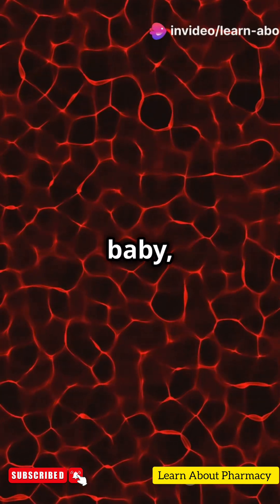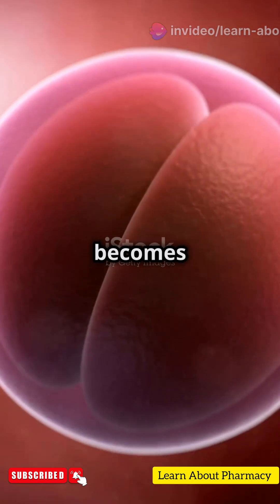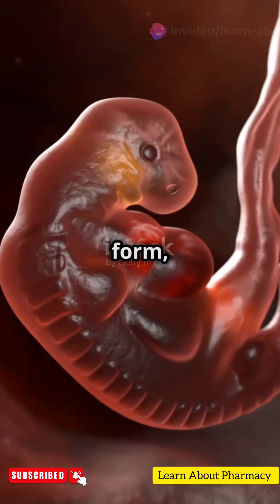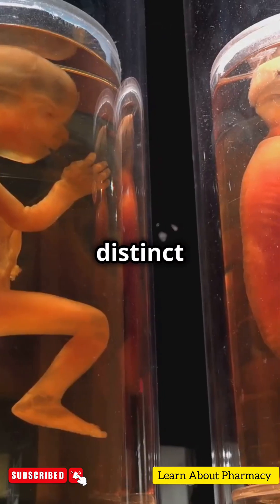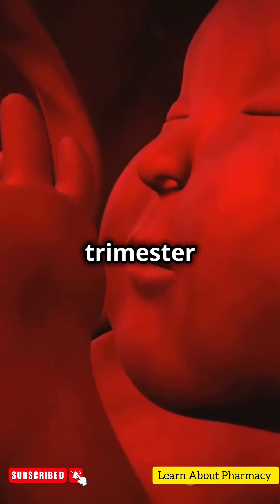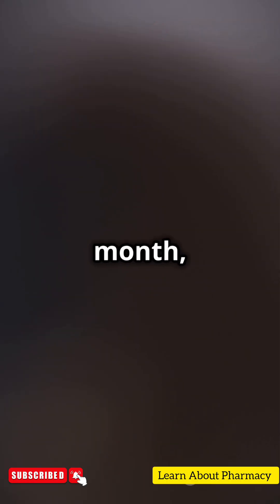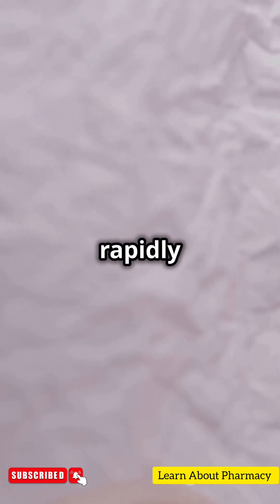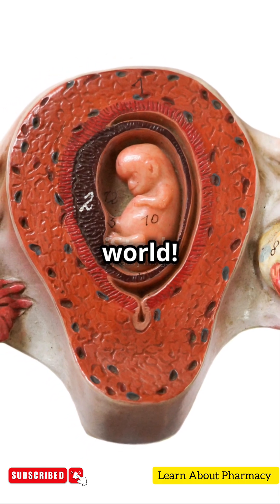Fetus development inside the womb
Witness the incredible journey of a foetus as it develops and grows inside the womb over a span of 10 months! In this captivating YouTube Shorts video, we explore each crucial stage of pregnancy, showcasing stunning stock footage that highlights fetal growth, organ development, and maternal changes. Narrated in a soothing Indian English voice, this enlightening journey brings to life the magical process of human development.

Join us as we delve into the fascinating world of embryology and pregnancy health.